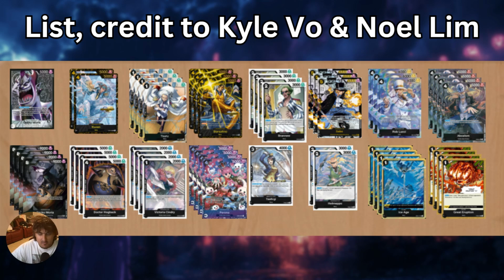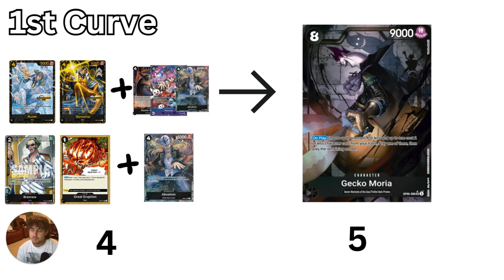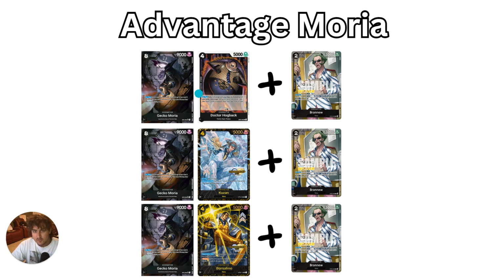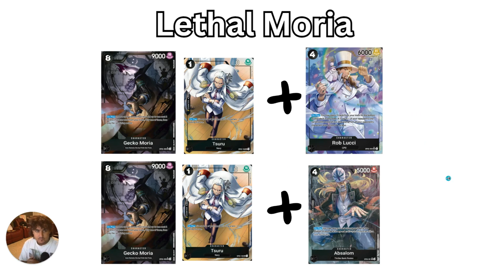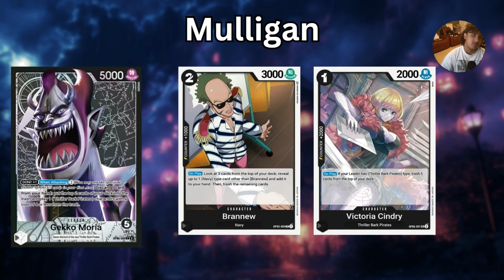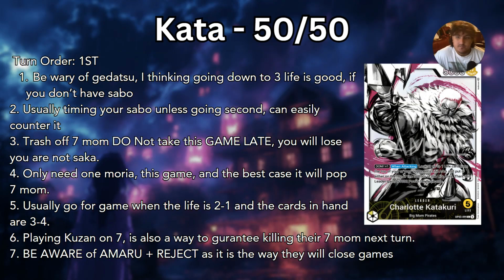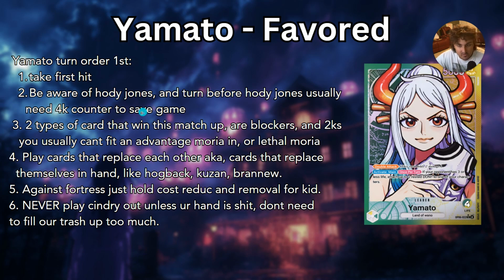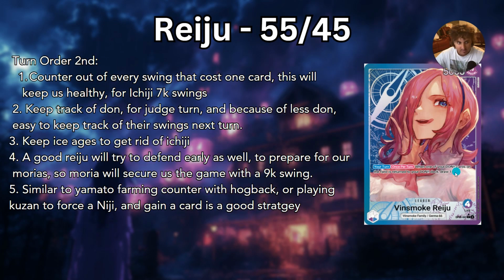OP6 Gecko Moria Full Guide Update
Thanks,

PEACE